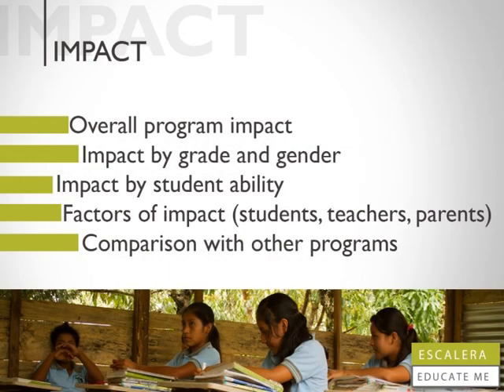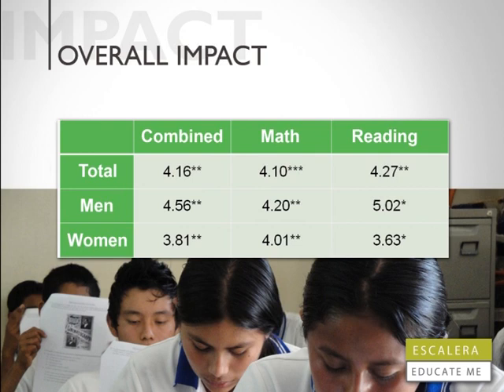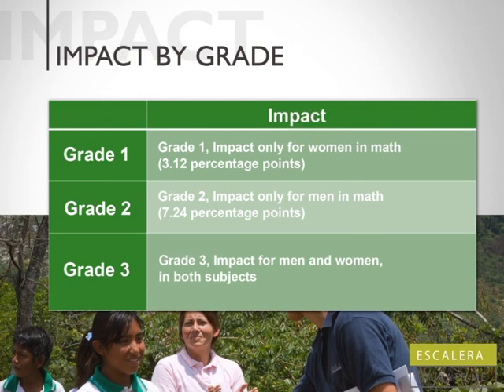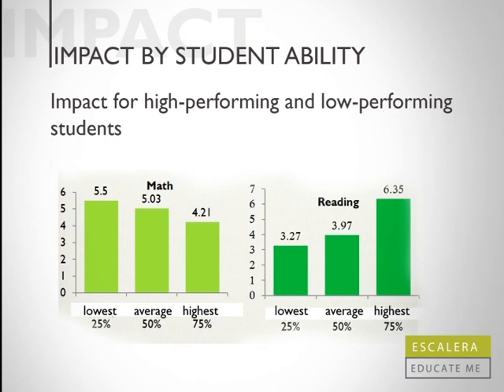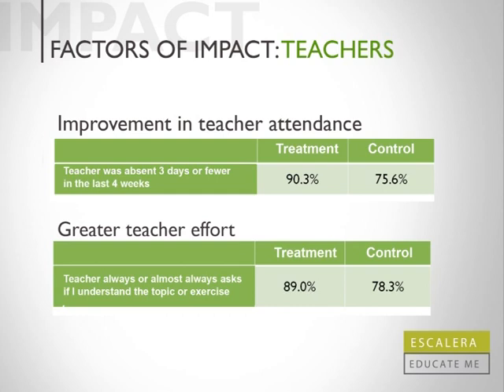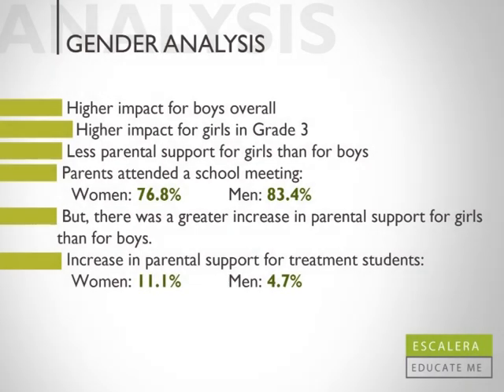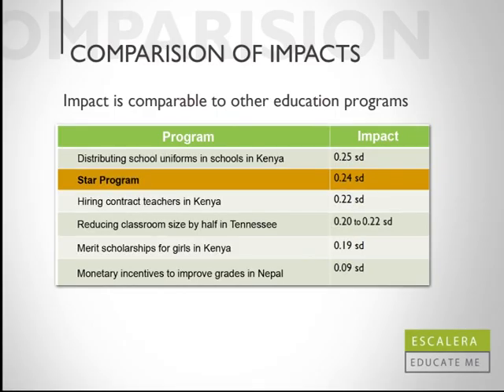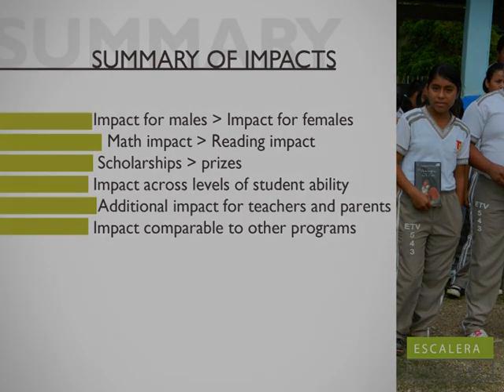Star Scholarship Results - Researcher Presentation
Listen to the results directly from the researchers themselves.

We started Star Scholarships with a simple idea: What if we could give a scholarship to a single student and at the same time improve test scores of all his classmates? We wanted to see if we could do this, so we set up scholarships for needy kids who improved their grades and we hired investigators from top universities to find out whether it was working.

Well, the results just came in, and we are pretty happy about the outcome. It turns out that our scholarships improve student test scores in math and reading by five percentage points, even for the students that didn't receive a scholarship!

The investigators also found that our scholarships make teachers show up more to work and make parents get more involved in their child's education. This is pretty difficult to do in the remote mountain climes of Mexico, so we are going to report our results to the Mexican government and at an education conference in Rome next month.

Thanks to all of you who made these scholarships possible. You are making a difference down here.